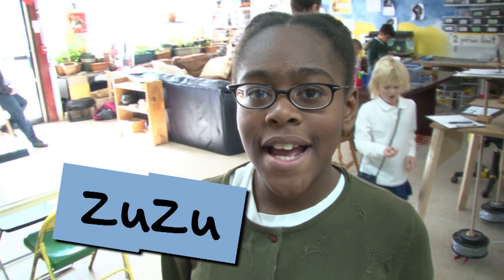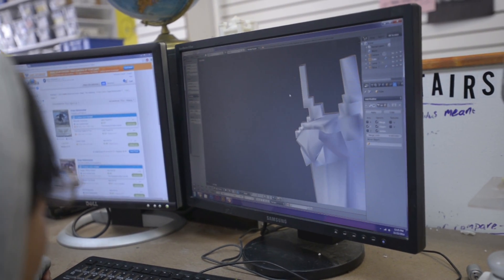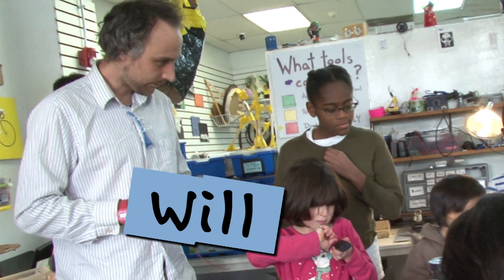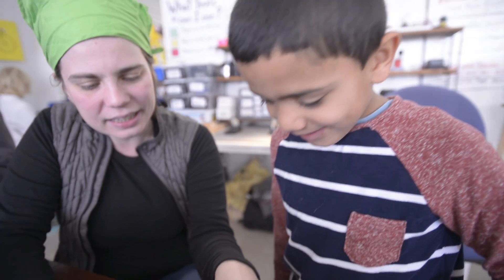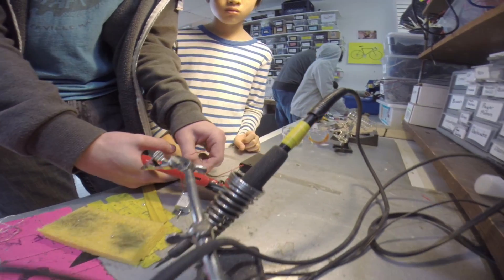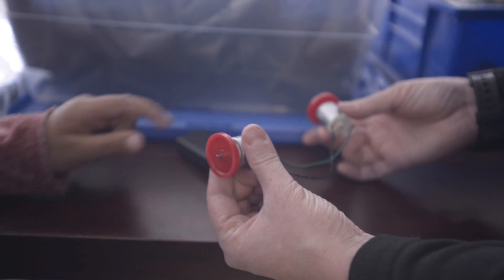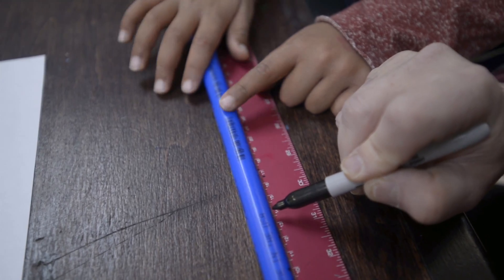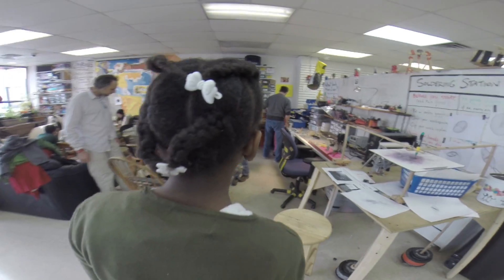Parts and Crafts | Design Squad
Join Design Squad on a tour of Parts and Crafts, a maker space for kids.